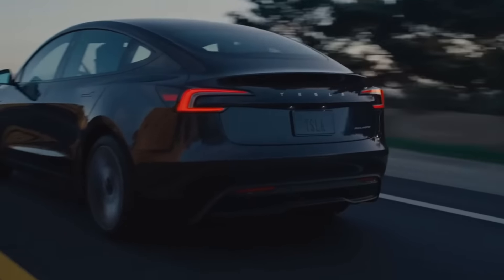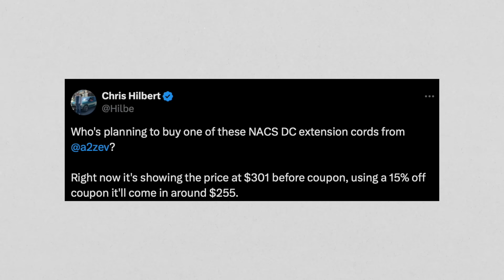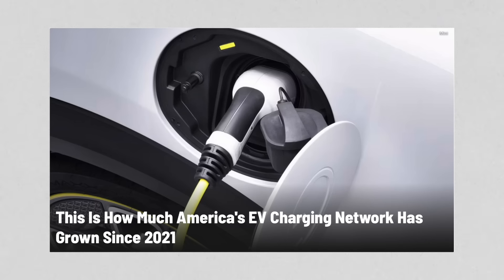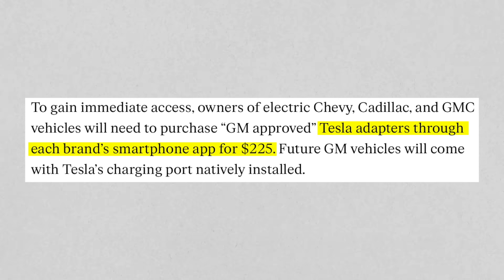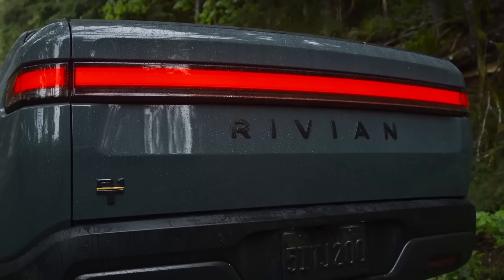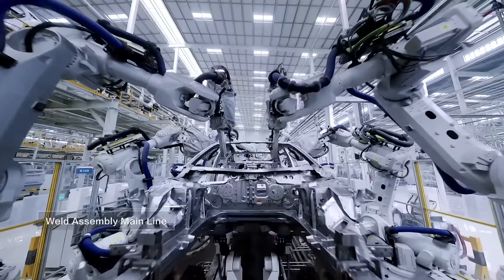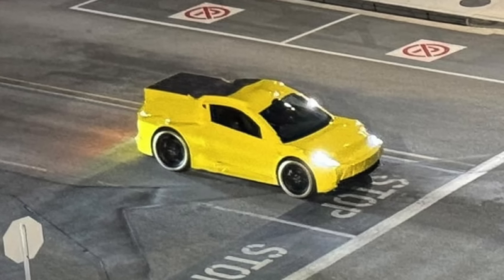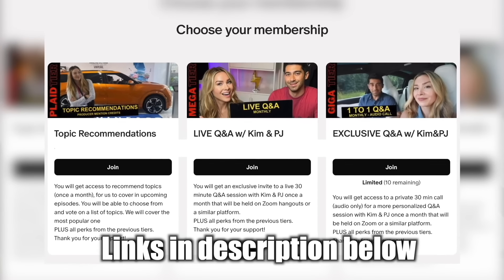Tesla Teases “One More Thing” for Robotaxi Launch - Biggest Unveil Yet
Get a $1000 off when ordering a new Tesla. ►

Recommendations
Find the best Solar installers and get quotes for free!

Find out how to become a sponsor and have your site listed here.

Chapters

0:00 - Intro
0:26 -Performance Model 3's leaking oil
3:12 - Tesla service pressured into "No Goodwill"
4:56 - Cybertruck engineers Warning for Superchargers
6:37 - Tesla drops lawsuit against EVject adapters
8:20 - EV chargers doubled in past 4 years
11:02 - GM ruffles customer feathers with Supercharging access?
13:30 - Cybertruck hate, but outsells all other Electric trucks put together
16:51 -  Rivian finally launches CPO program but with a catch
18:53 - BYD would be the cheapest EV in America even with 100% tariff!
22:48 - Tesla teases "one more thing" for Robotaxi event